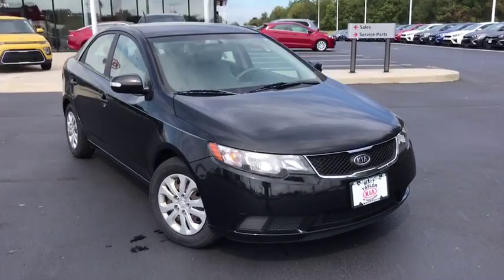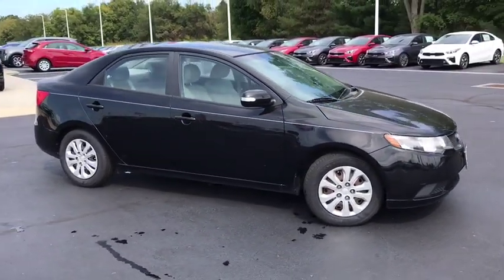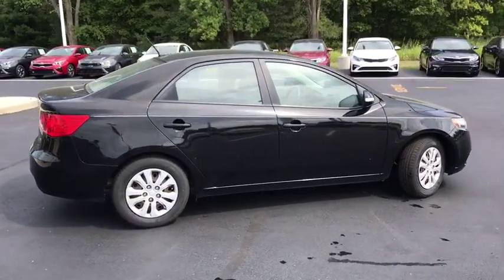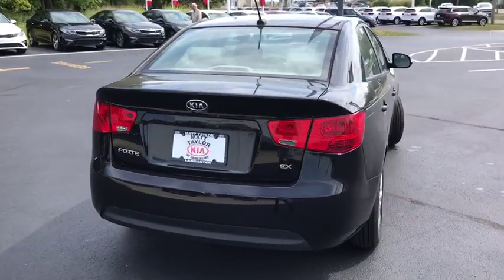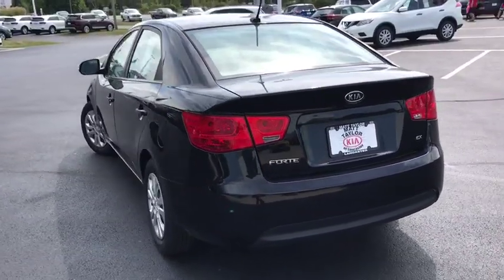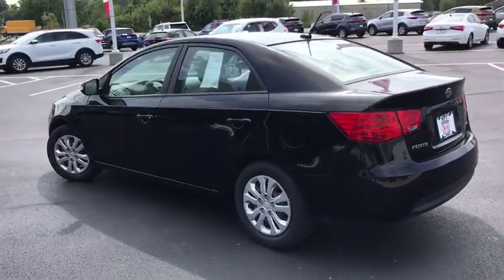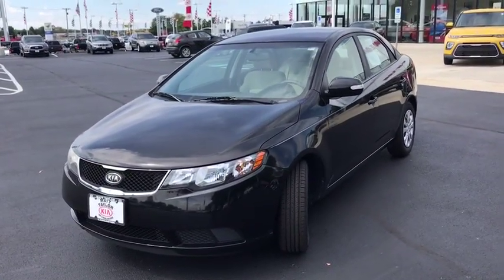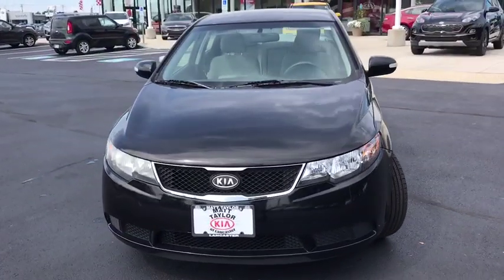2010 Kia Forte Columbus, Lancaster, Logan, Newark, Chillicothe, OH SL19378A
Used 2010 Kia Forte available in Columbus, Ohio at Matt Taylor Kia. Servicing the Lancaster, Logan, Newark, Chillicothe, OH area.

This 2010 Kia Forte EX in Ebony Black features: 2.0L I4 DOHC CVVT 4-Speed Automatic FWD Fresh Oil Change 2 year maintenance included.brbrbr25/34 City/Highway MPGbrbrbrReviews:br  * If stylish tech-savvy and affordable are among your key compact car wants give the 2010 Kia Forte a spot on your short list. Source: KBB.com